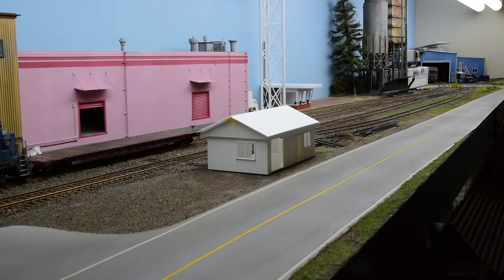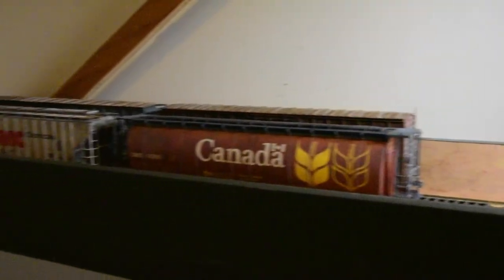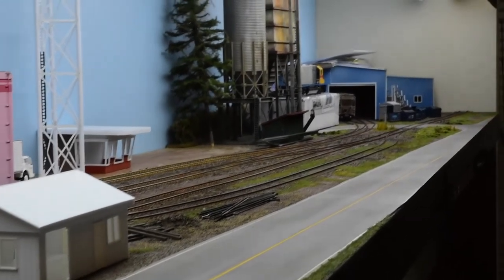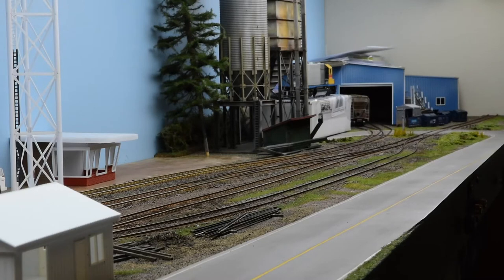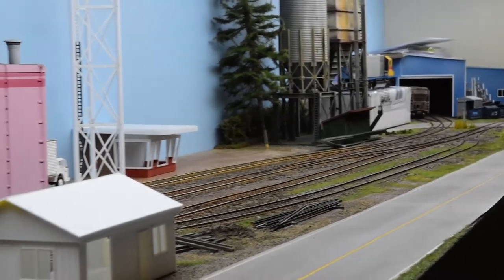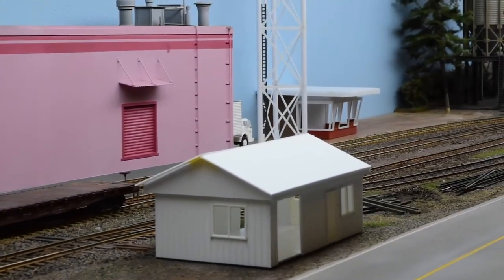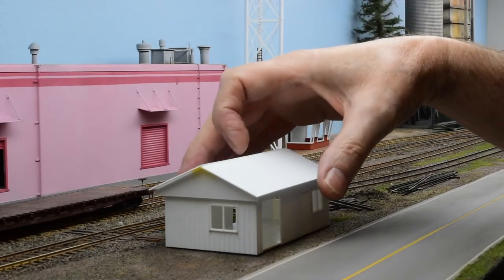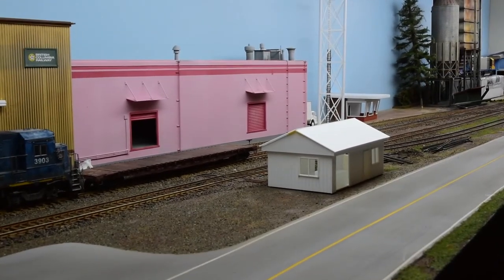The Model Railroad: Operational Philosophy of Glover Road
Some operation philosophy and further progress on the Glover Road diorama. The idea behind the diorama is the actual layout simulates a yard lead between two off-stage classification yards.